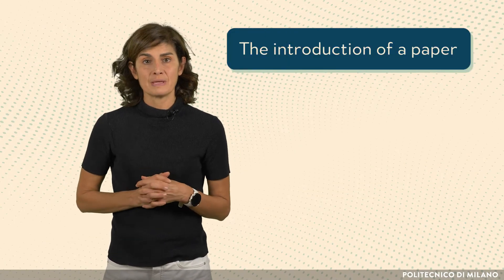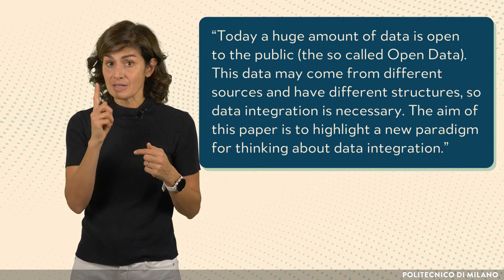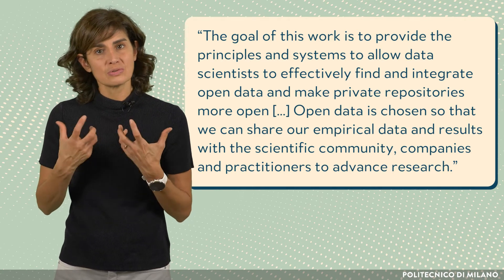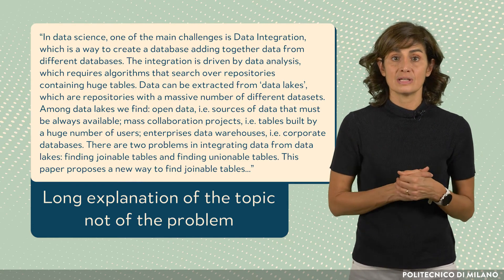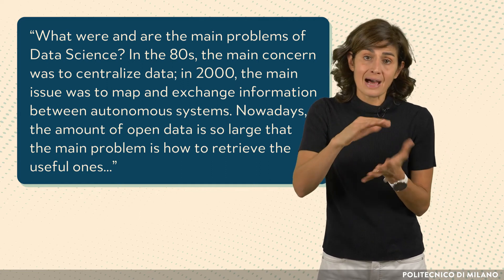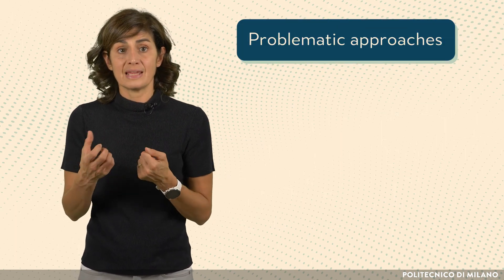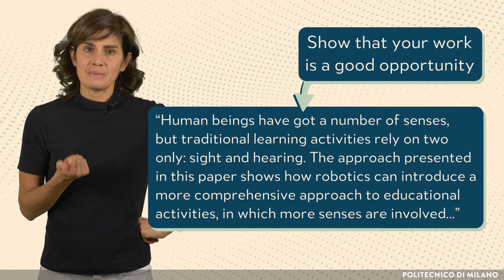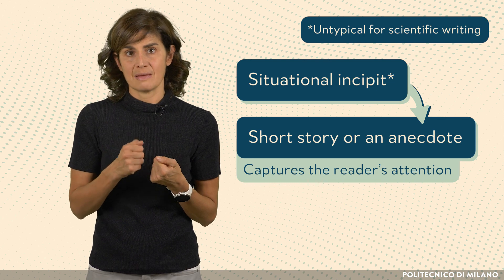Scientific papers: how to start - the introduction (Nicoletta Di Blas)